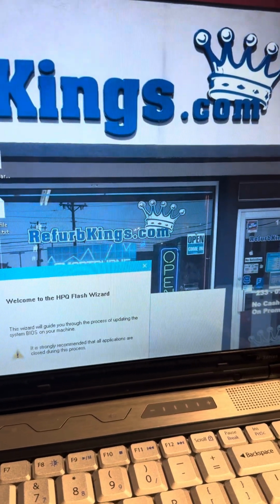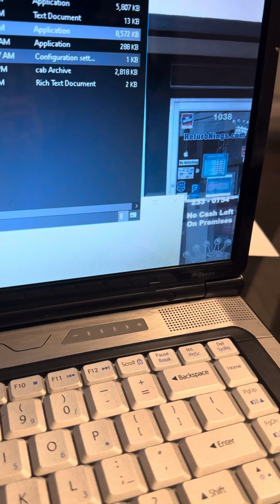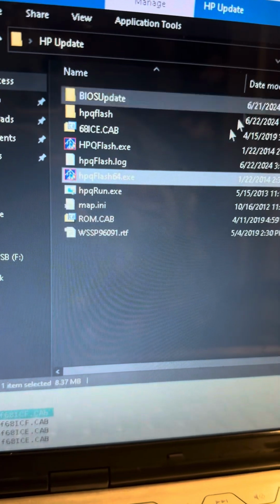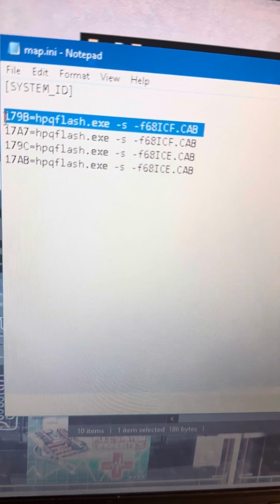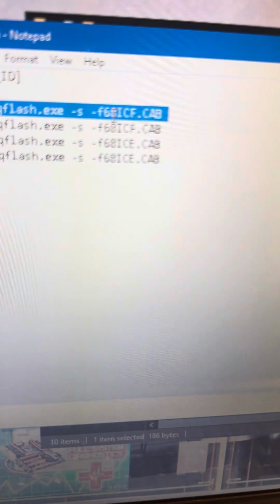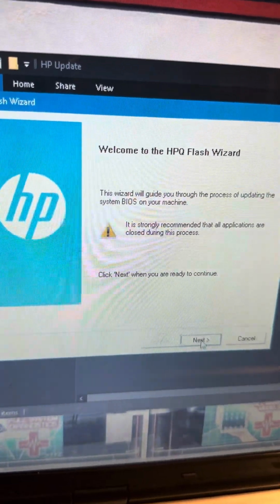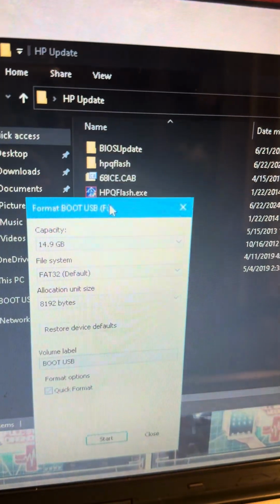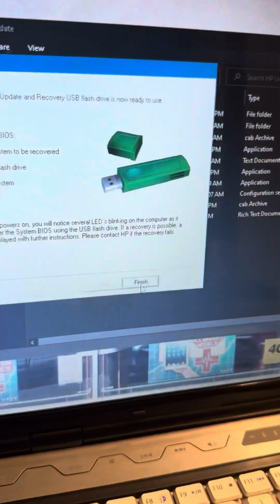HP Elitebook 8470p Bios Recovery Utility Wizard (rom.cab errors)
This is an instructional video that informs you how to update or recover the bios of the HP Elitebook 8470p Notebook PC. This video also informs you of how to overcome the error “The system BIOS update file is missing or corrupt” and how to properly execute the HPQ Flash Wizard to update or recover the BIOS.